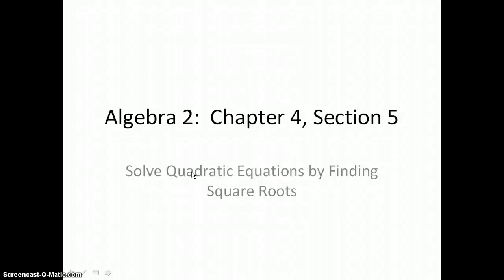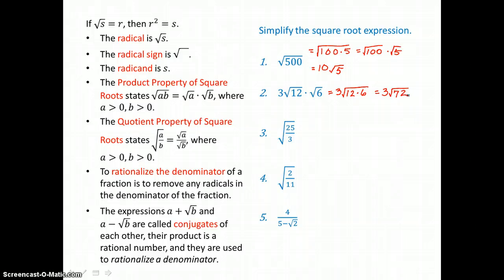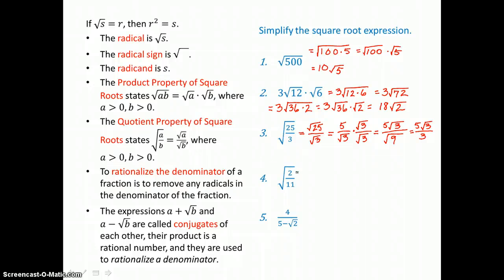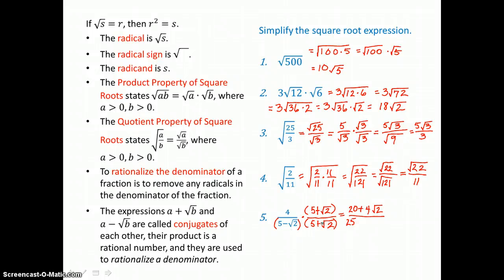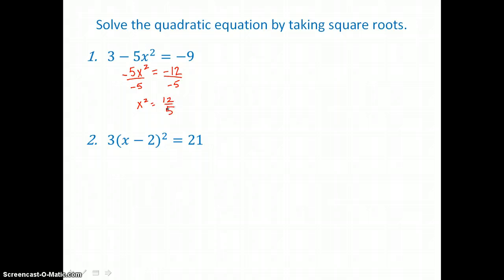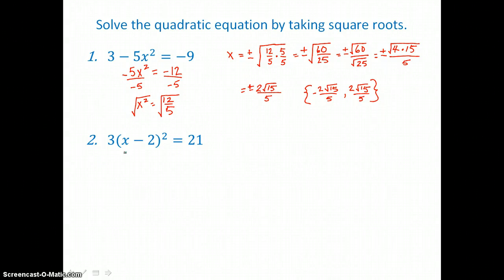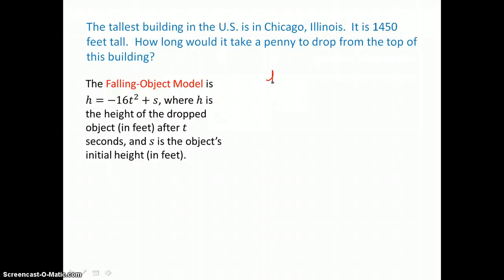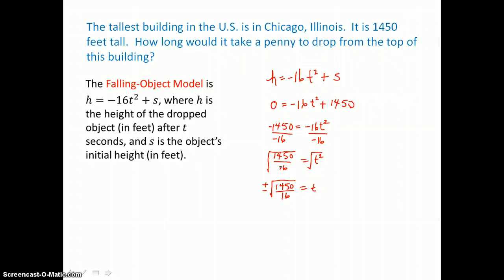Algebra 2: Chapter 4, Section 5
Solve Quadratic Equations by Finding Square Roots